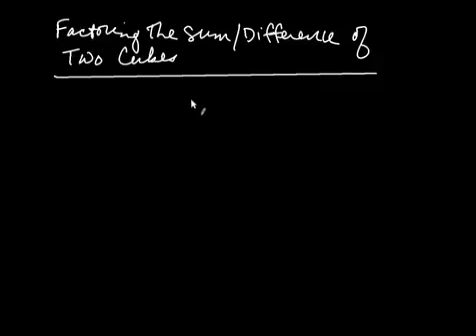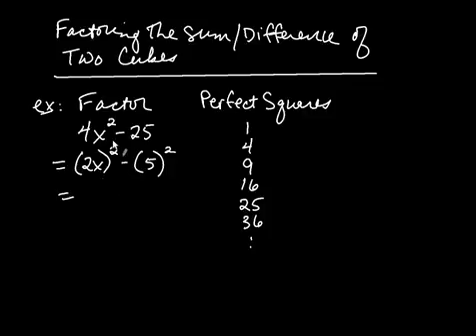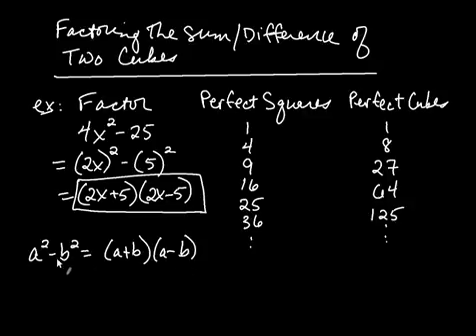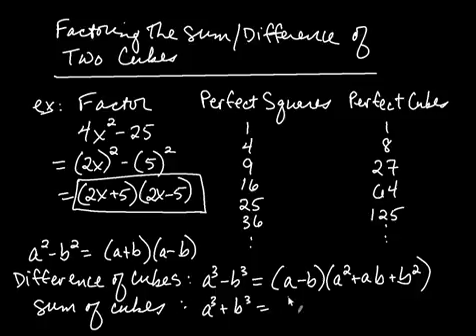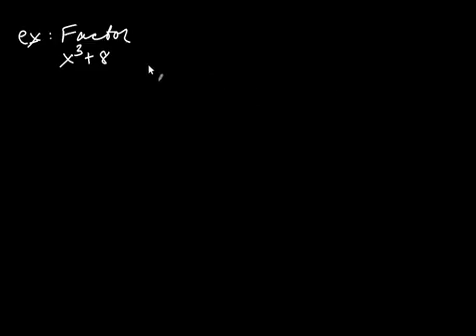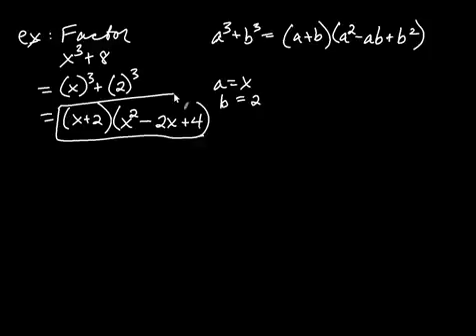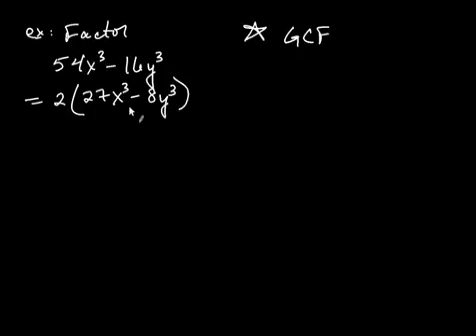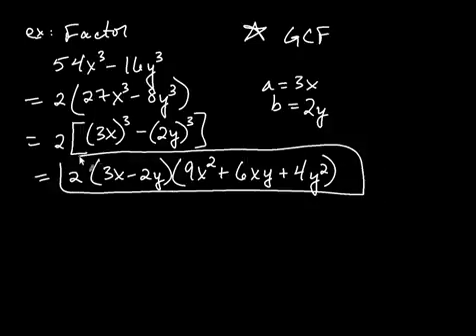Factoring the Sum or Difference of Two Cubes